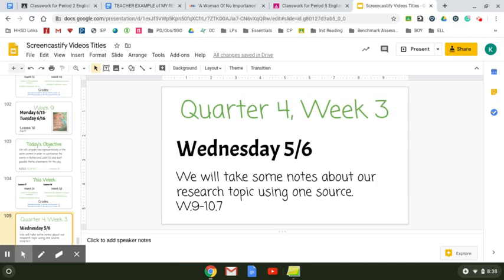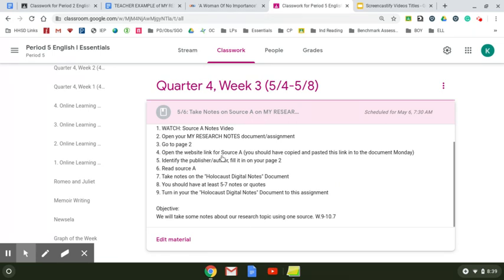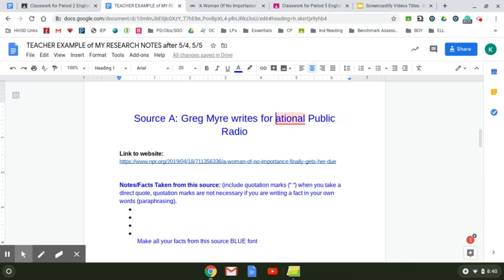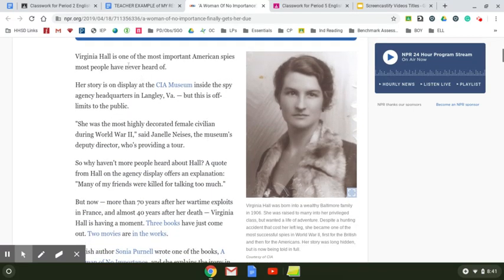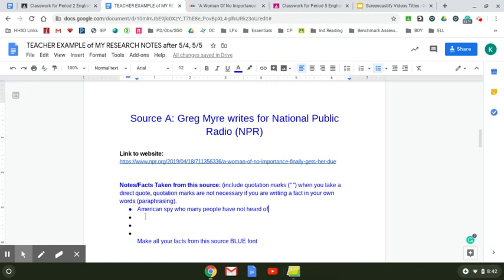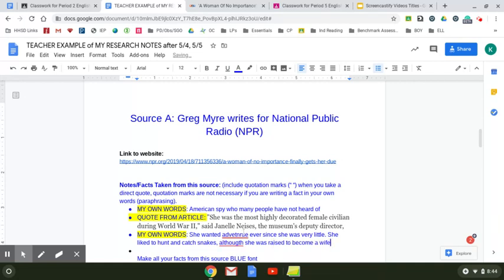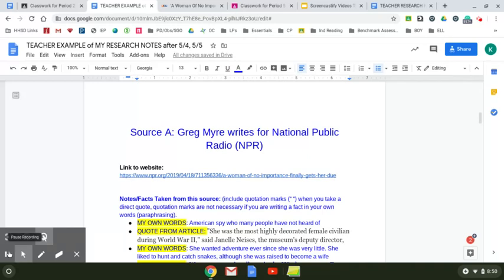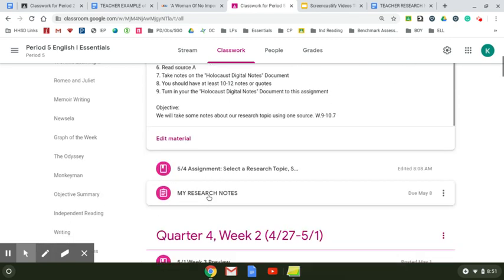5/6 Source A Notes Eng I Ess